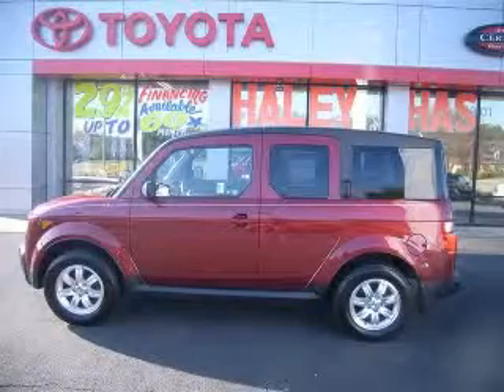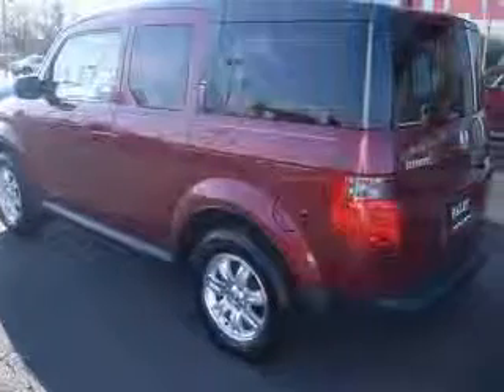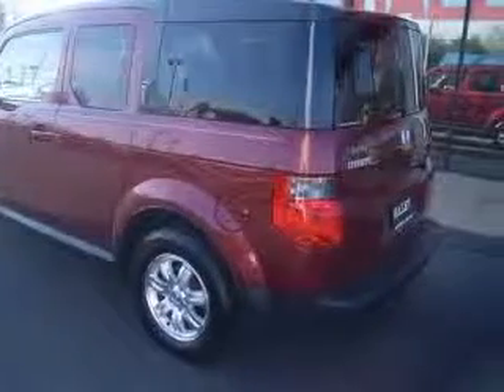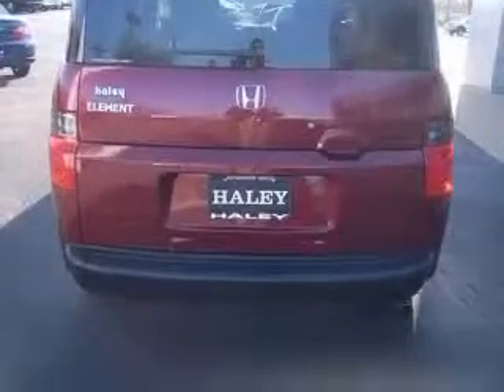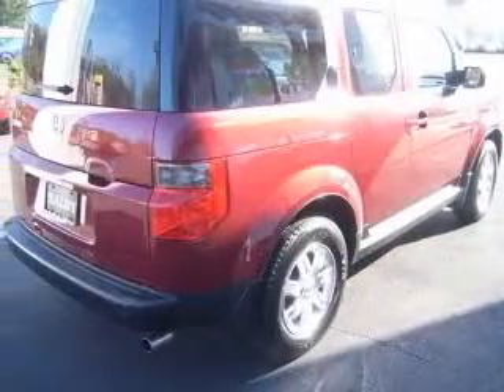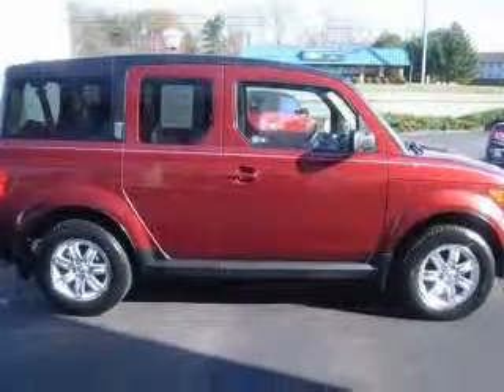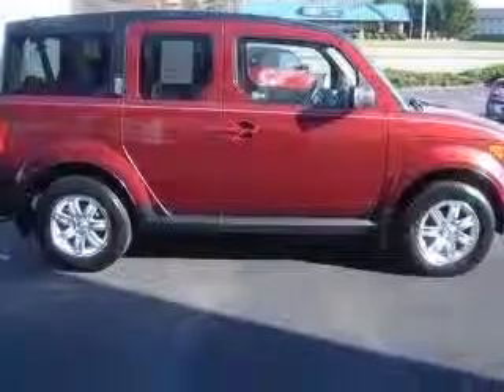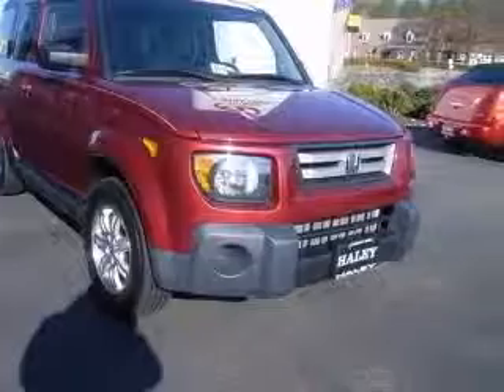2008 Honda Element Haley Certified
Haley Certified

2008 Honda Element EX
Engine: 2.4L 4 cyls
Trans: Automatic 5-Speed
Color: Red
Mileage: 64,717